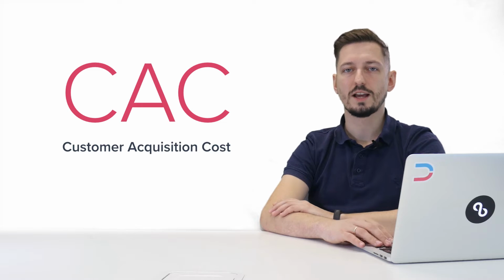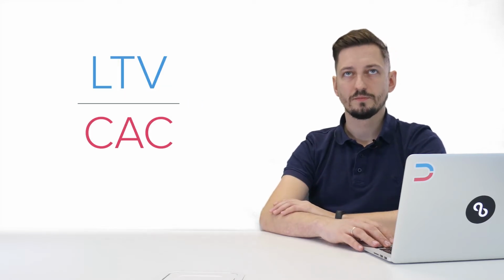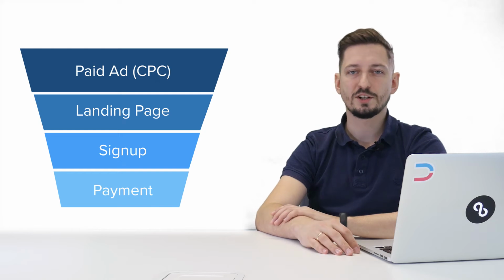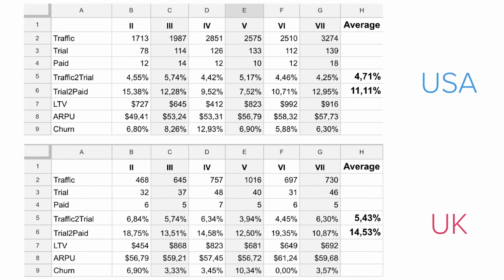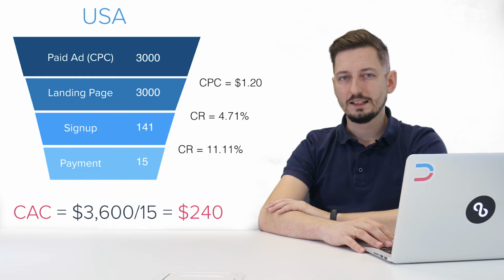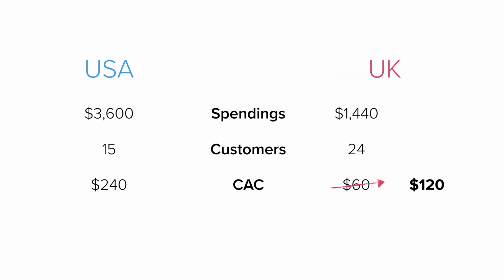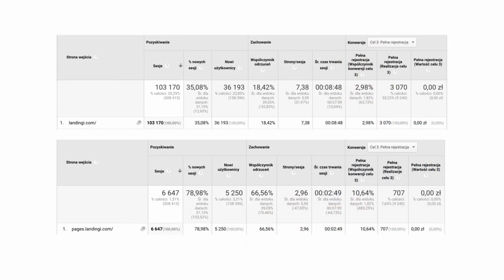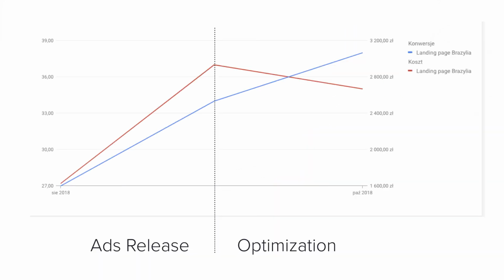How You Can Expand Internationally and Work Smart on CAC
Andrew Bieda will show you Landingi's approach to CPC campaigns divided into different international markets and how you should look at it when it comes to measuring the conversion rate and cost-effectiveness.

If you enjoyed the talk, please give it an upvote. 👍

Get free training videos, invites to private events, and cutting edge business strategies

▼▼▼ SOCIAL MEDIA ▼▼▼

▼▼▼ ABOUT TRAFFIC IS CURRENCY ▼▼▼

To further this mission, we’ve created the Product-Led Summit and wrote an entire book about Product-Led Growth which you can find